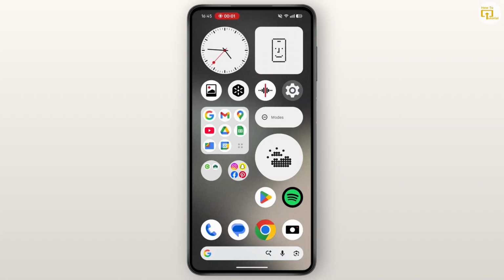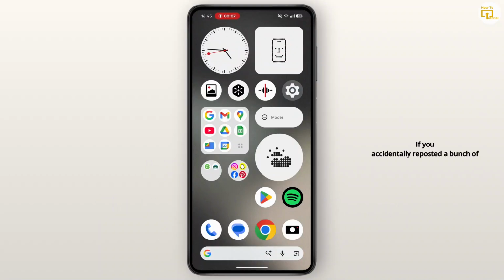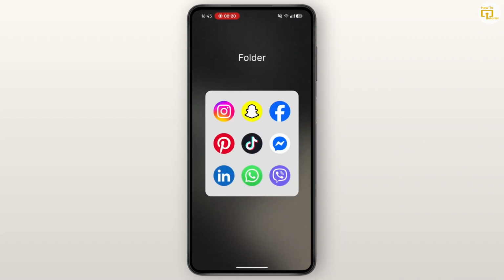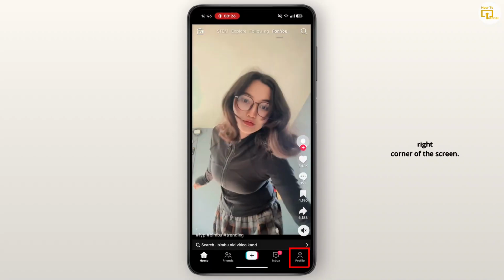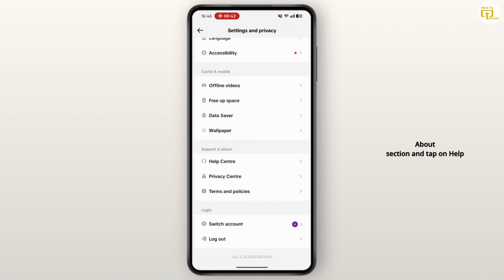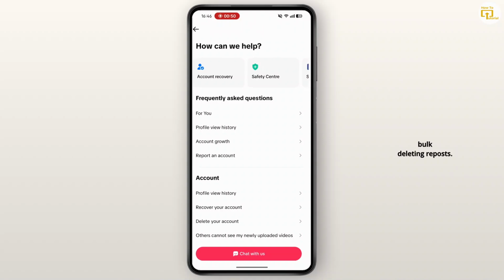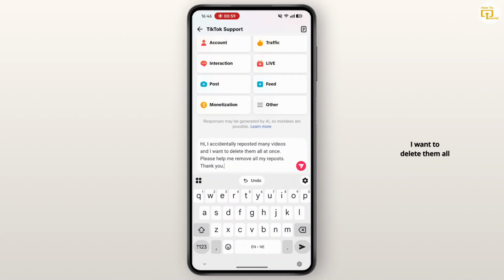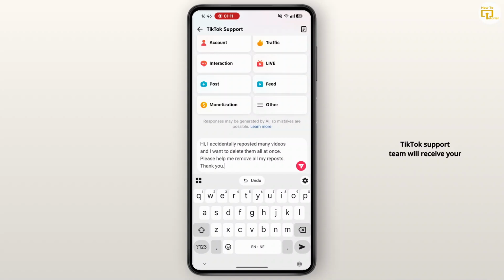Delete All Reposts on TikTok At Once (2026 Guide) ✅ TikTok Cleanup: Bulk Delete TikTok Reposts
Clear your TikTok profile and remove accidental reposts instantly! 📱✨

Did you accidentally repost too many videos and now your profile is cluttered? @LoginHelps shows you the most effective way to delete all your TikTok reposts on Android.

Since TikTok doesn't currently have a "Select All" button for reposts, we walk you through the manual "Unrepost" method for individual videos and provide a professional workaround to contact TikTok Support for bulk removal. Follow these steps to get your "Reposts" tab back to normal.

- How to Unrepost individual videos one by one.
- Navigating the Settings and Privacy menu on Android.
- Accessing the TikTok Help Center and finding the "Chat with us" feature.
- What exactly to say to TikTok Support to request a bulk deletion.
- How to manage your profile visibility in 2026.

Found this tutorial helpful? 👍 Like the video if you successfully cleaned up your profile!

[0:00:00] - Introduction: How to delete all TikTok reposts
[0:00:12] - Method 1: Unreposting individual videos
[0:00:24] - Method 2: The Bulk Deletion Workaround
[0:00:33] - Accessing TikTok Settings & Privacy
[0:00:48] - Navigating the Help Center
[0:01:00] - Using "Chat with us" to contact Support
[0:01:10] - Script: What to write to TikTok Support
[0:01:28] - Conclusion & Outro